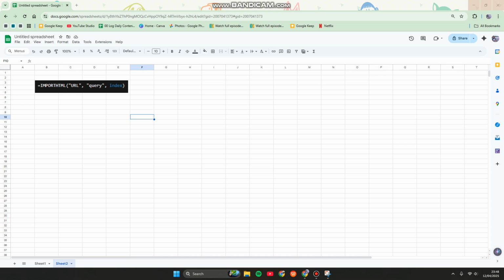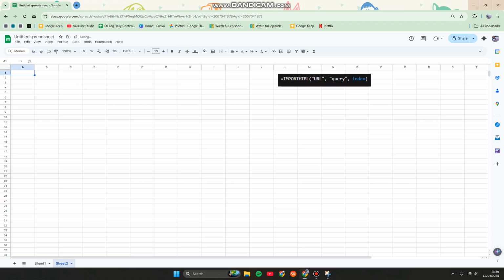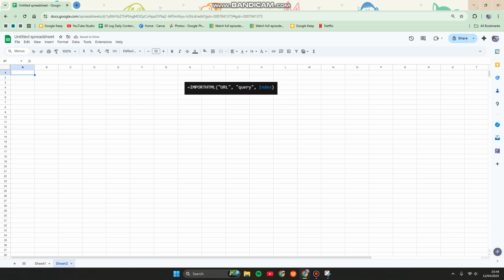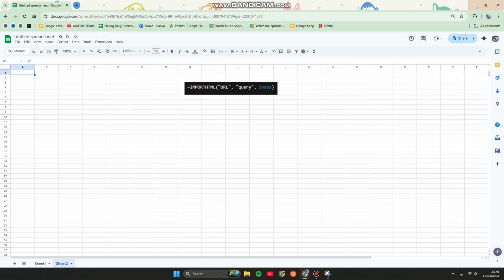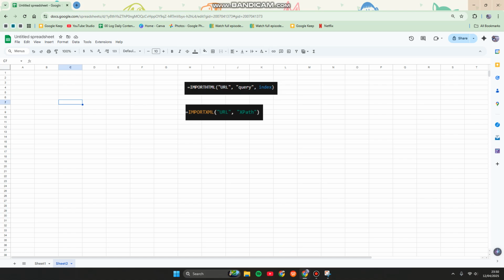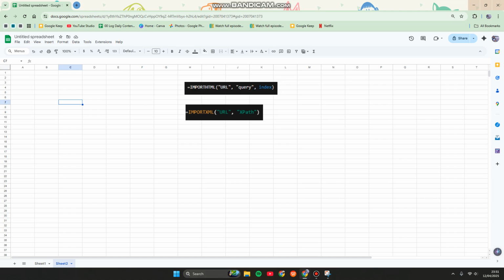Import Data from Websites Automatically with IMPORTHTML & IMPORTXML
Tired of manually copying and pasting data from websites? Let Google Sheets do the heavy lifting for you! In this tutorial, I’ll show you how to use IMPORTHTML and IMPORTXML functions to automatically pull data directly from websites into your spreadsheet